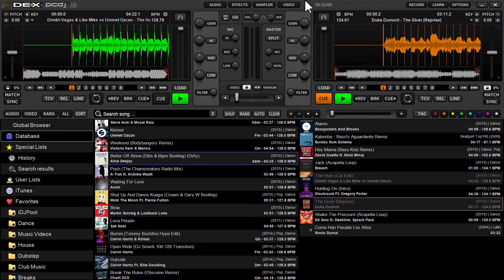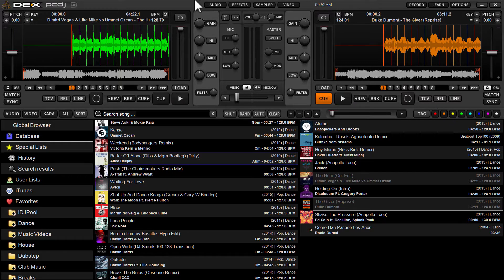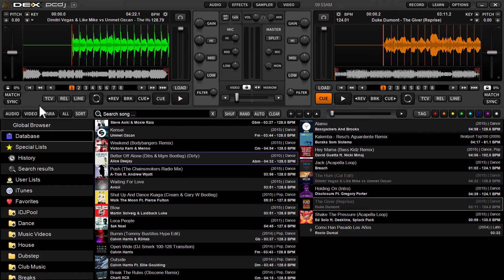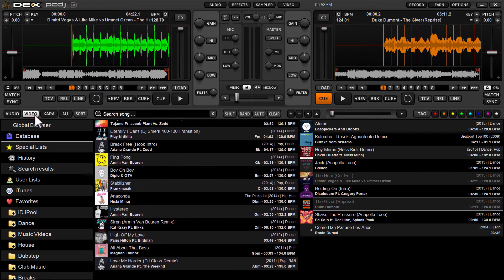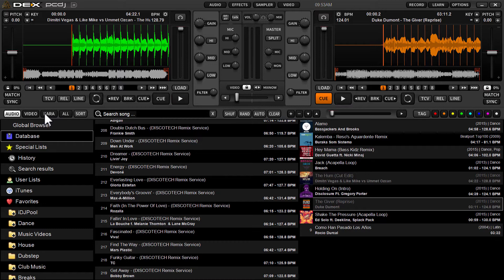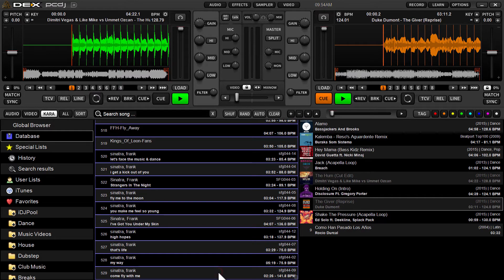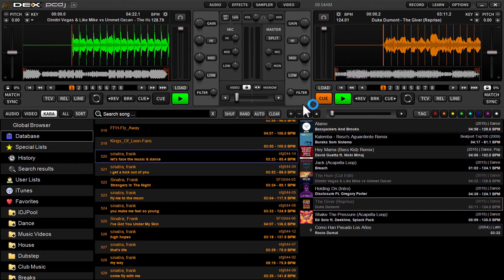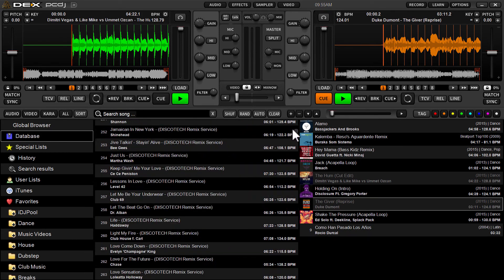PCDJ DEX 3 DJ Software Quick Tip | Color Coding Different Media Types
In this quick tip video for DEX 3 DJ and VJ software we demonstrate a quick and easy method to color coding different media types (audio, music videos or karaoke files).

This provides and fast way to identify your different types of media files at a glance -- instead of applying a library filter.